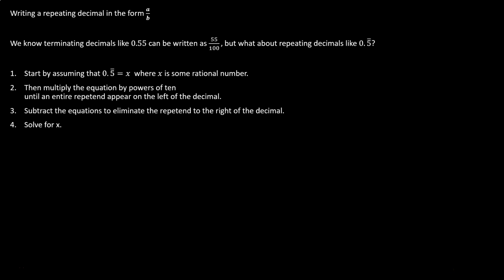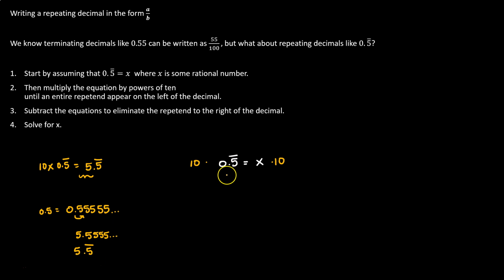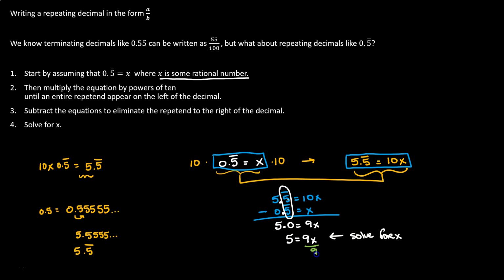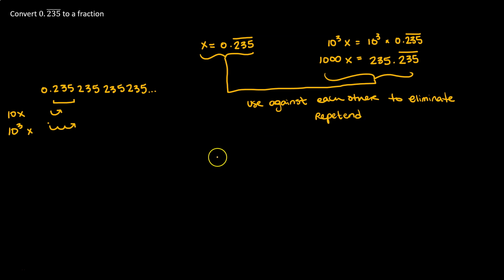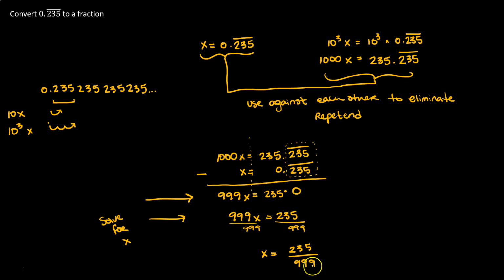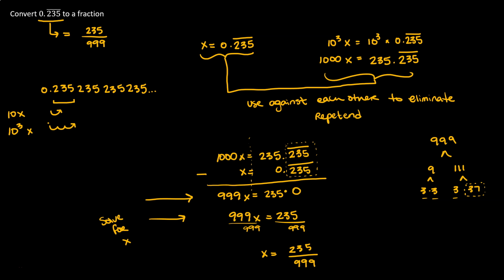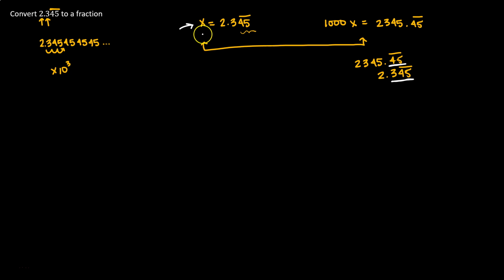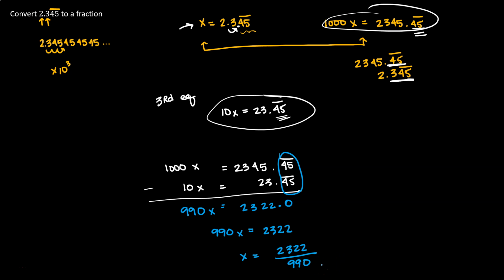7-3 Converting Repeating Decimals to Rational Numbers